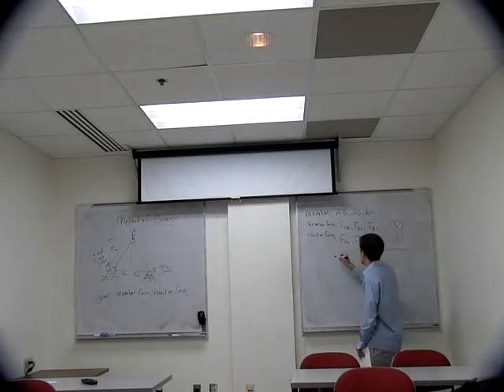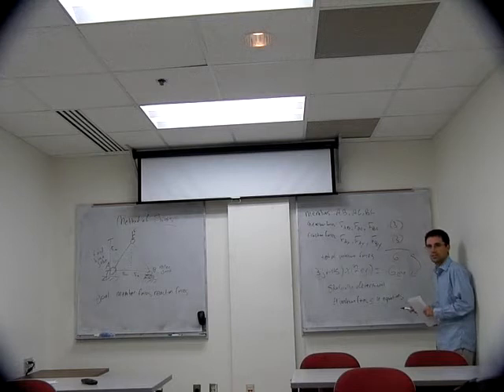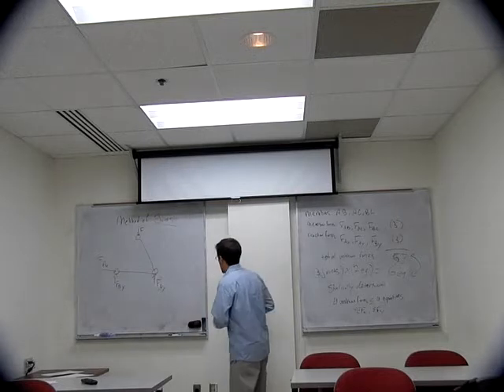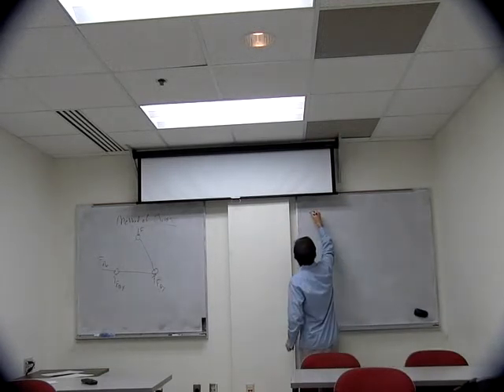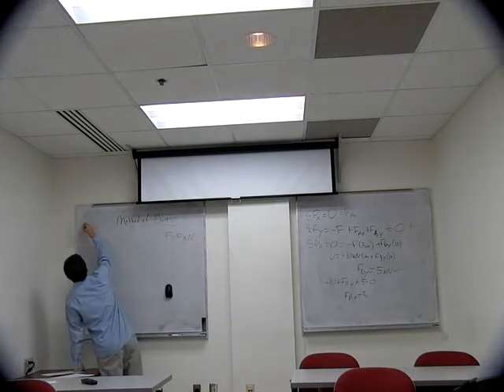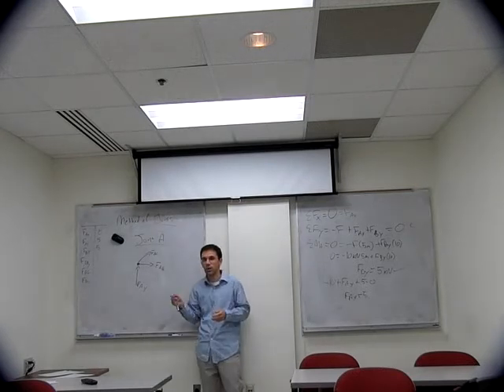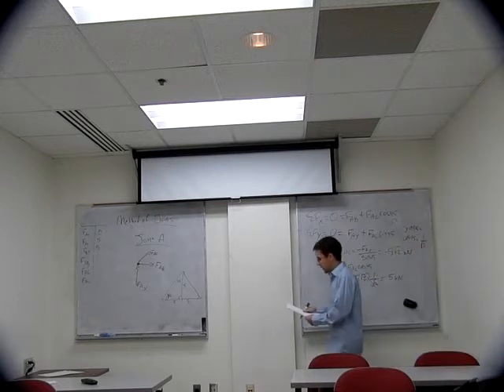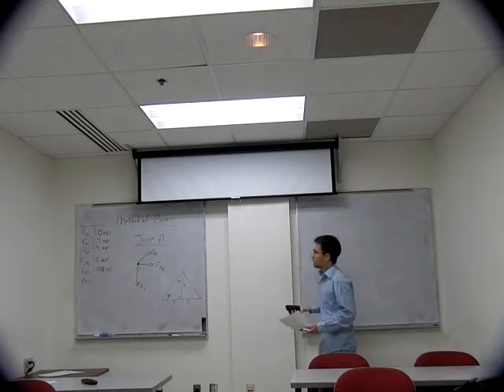Aaron Powers Gerratt xvid